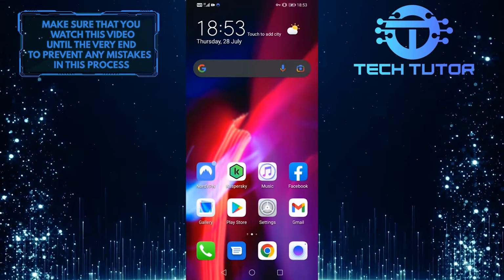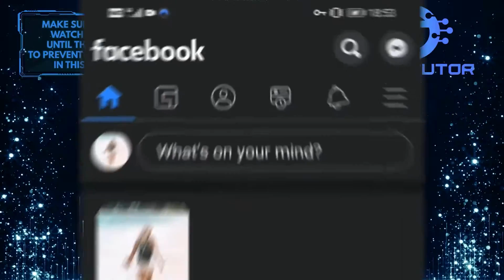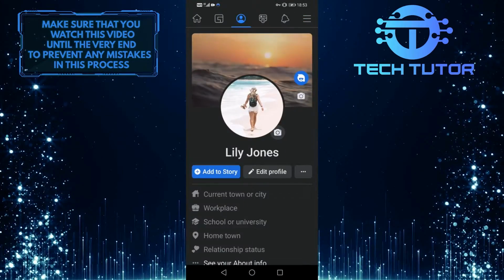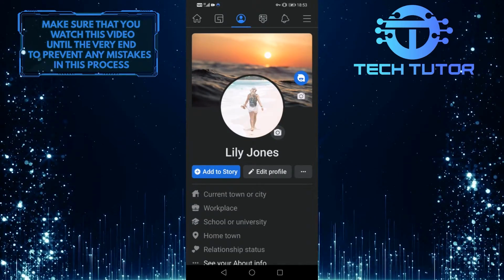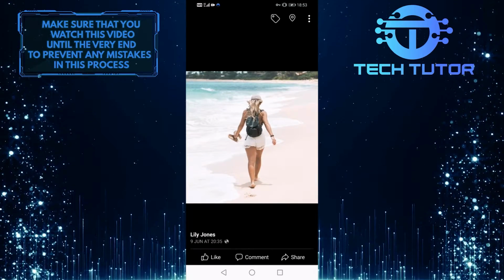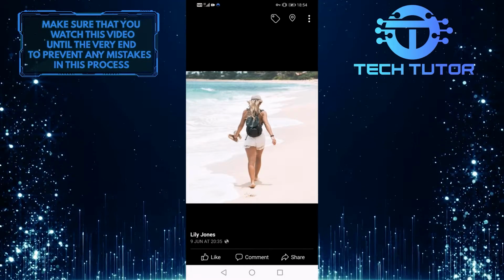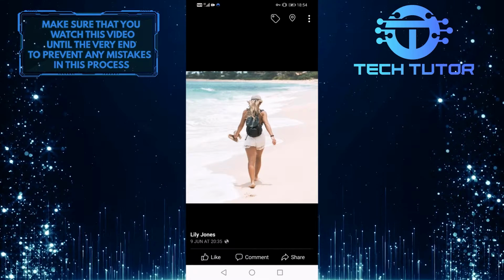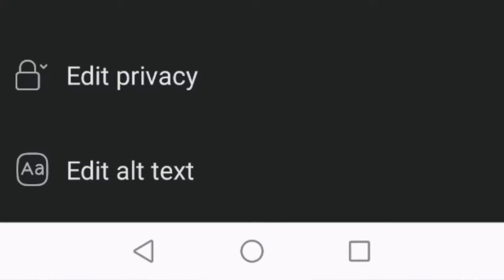How To Turn Off Comments On Facebook Profile Picture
Are you tired of all the comments on your Facebook profile picture? Well, don't worry, we have a solution for you! In this video, we will show you how to turn off comments on your Facebook profile picture. So watch this video and follow these simple steps to get rid of those pesky comments!